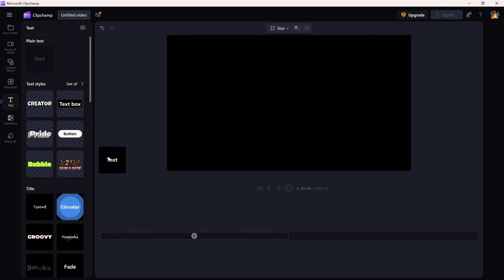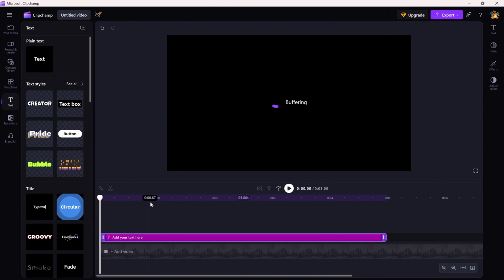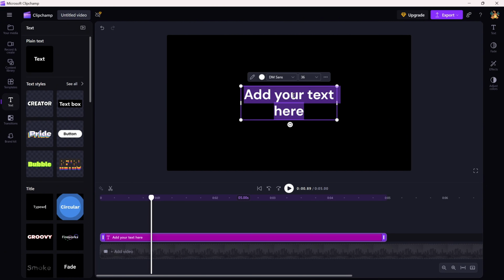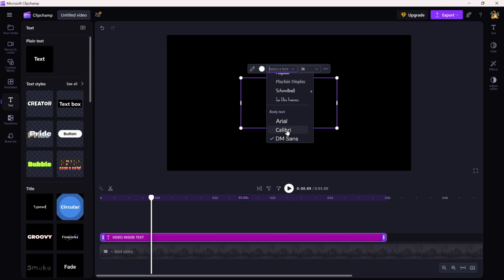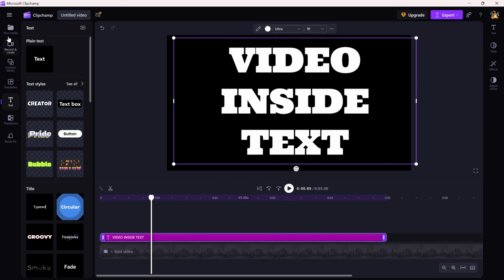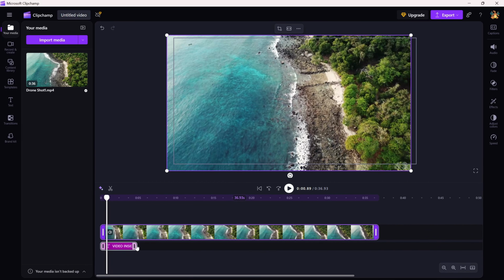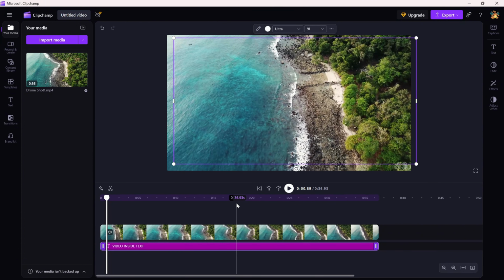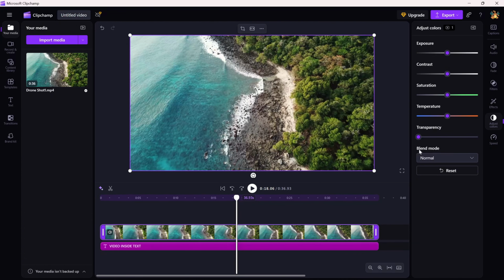How to Add Video Inside Text in Microsoft Clipchamp - Lesson 25 Clipchamp Tutorial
Want to fill your text with a video for a stylish intro or title? In this tutorial, I’ll show you how to add video inside text using Clipchamp’s blend mode feature.

Steps to Apply the Effect:
Go to the Text tab and add plain text to your timeline.

Type your text and use the right panel to make it bold and large.

Import your video and place it on the layer above the text in the timeline.

Select the video, go to the Adjust Colors panel.

Scroll down and change the Blend Mode to "Darken".

Resize and position as needed for the perfect overlay.